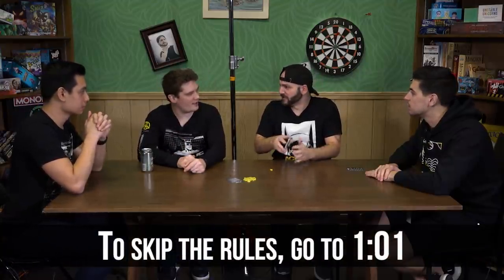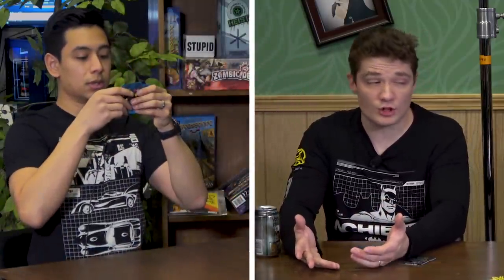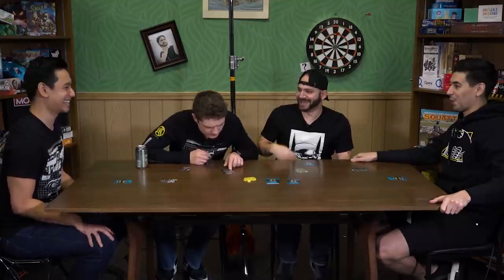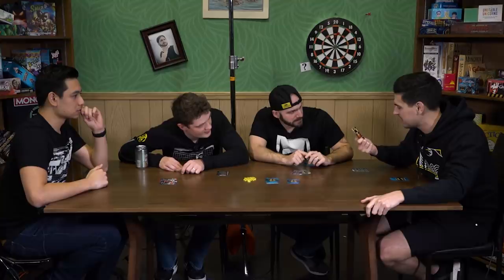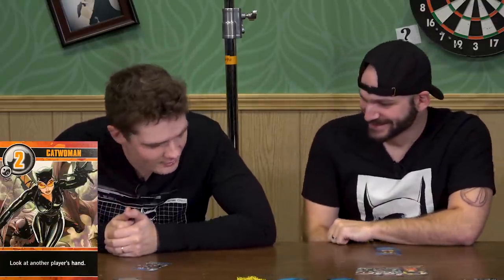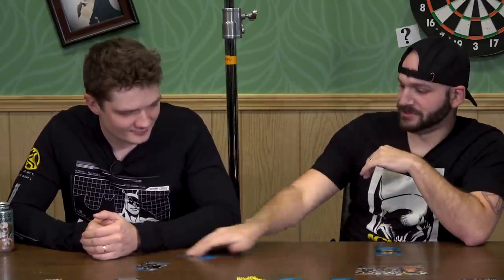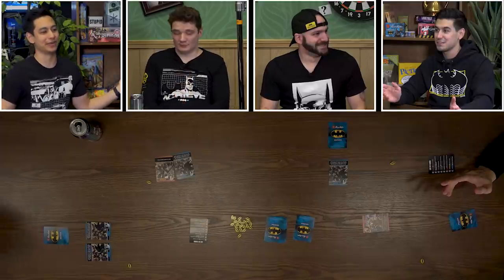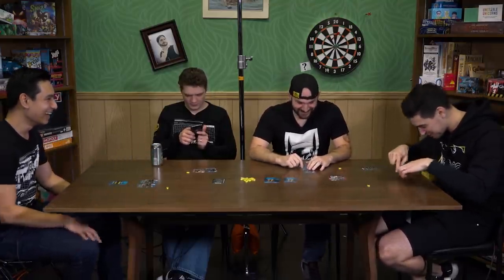You and Your Friends Are DEAD! - Batman Love Letter - Let's Roll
We take one of our favorite games to Arkham in this Batman Love Letter gameplay.

Roles
1 - Batman (x5) - Name a card other than Batman and choose another player. If that player has that card, he or she is out of the round.
2 - Catwoman (x2) - Look at another player's hand.
3 - Bane (x2) - You and another player secretly compare hands. The player with the lower value is out of the round.
4 - Robin (x2) - Until your next turn, ignore all effects from other players' cards.
5 - Poison Ivy (x2) - Choose any player (including yourself) to discard his or her hand and draw a new card.
6 - Two-Face - Trade hands with another player of your choice.
7 - Harley Quinn - If you have this card and either Two-Face or Poison Ivy in your had, you must discard this card.
8 - The Joker - If you dicard this card, you are out of the round.